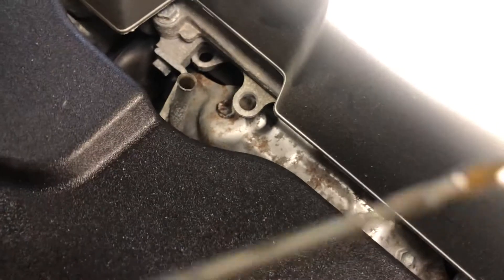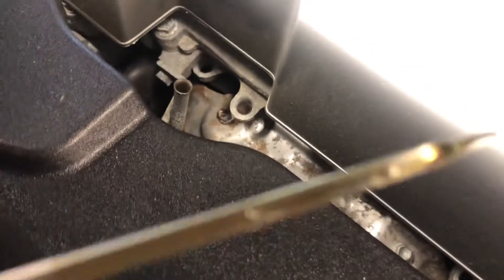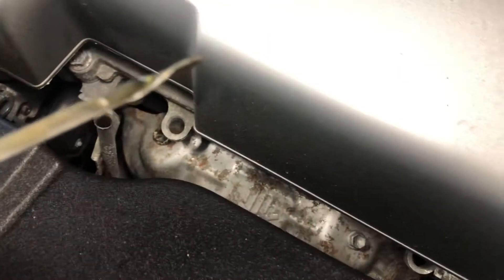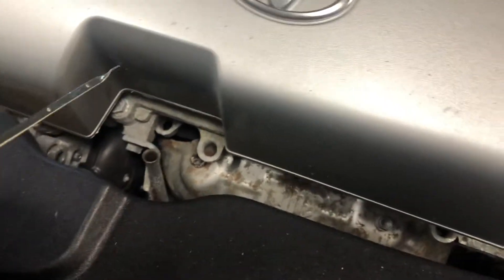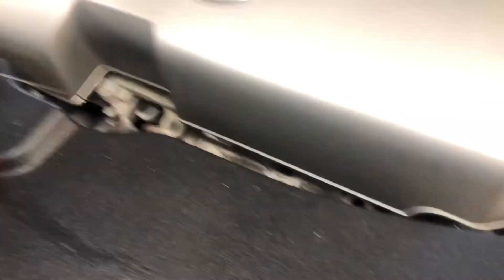How to know if your oil is bad or good